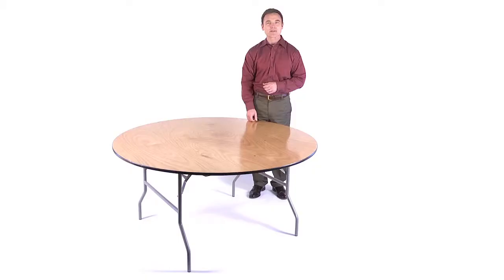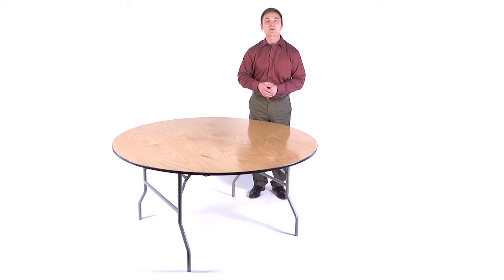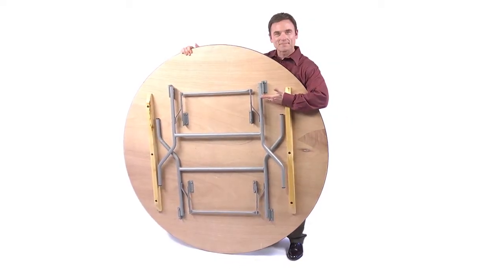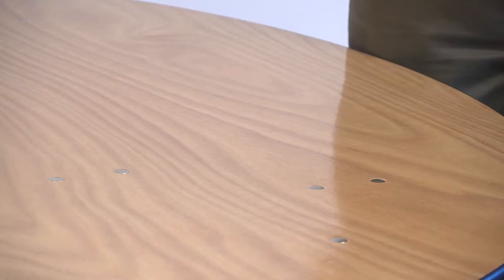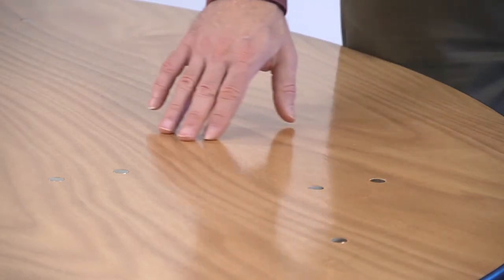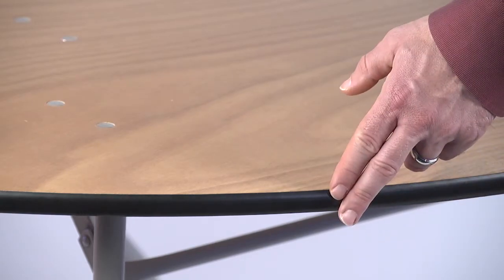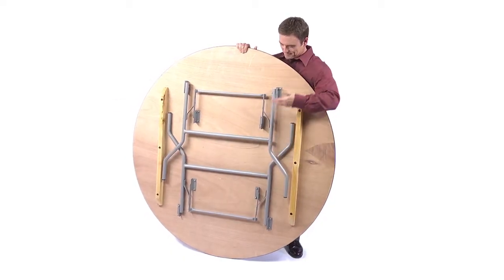Classroom Essentials: Check Out Excellent Folding Tables For Banquet Halls to Rental Centers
These days, there are many options when it comes to purchasing folding tables for your business. With Classroom Essentials, you can't go wrong investing in our plywood folding tables for your venue. Perfect for caterers, banquet halls, rental centers and more; check out our large selection of round and rectangle folding chairs by visiting today!